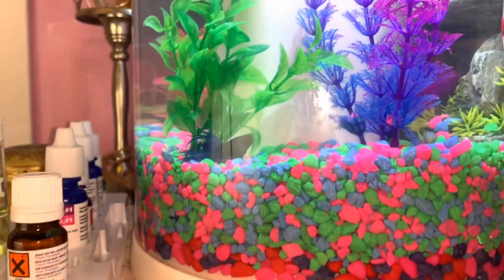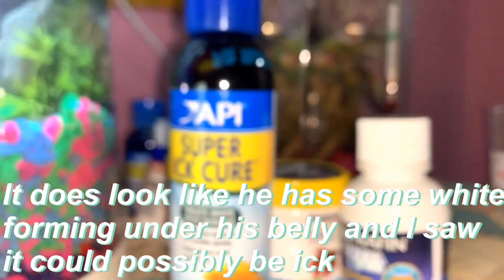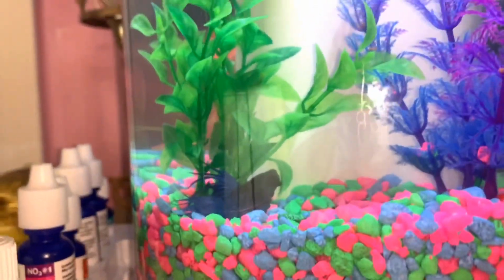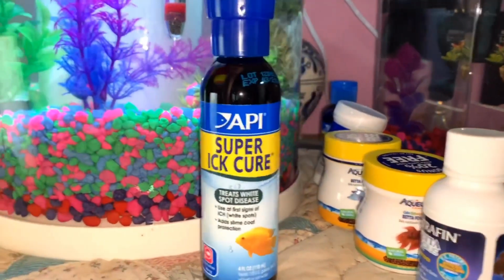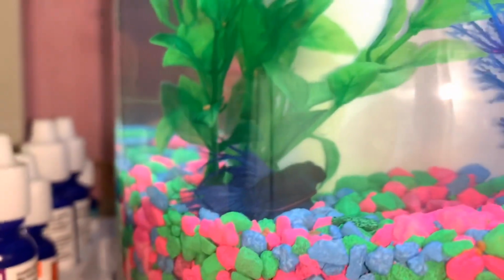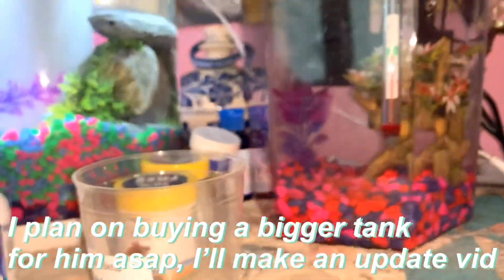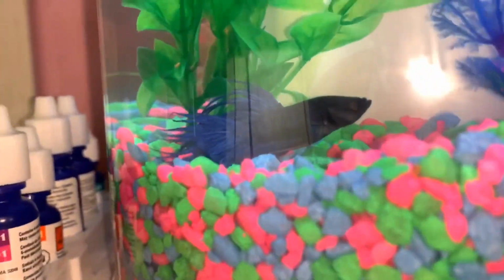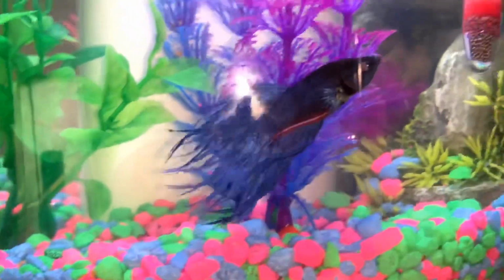MY BETTA IS SICK PLEASE HELP!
But right now I really need your guys help!! My betta fish has been like this since the day I bought him but I thought he was just stressed at first. As some fish do get shy when they first move in! It’s been happening for a few days now and I’m hoping that you guys can help me out I am sorry if the video is not the best I’m just trying to get this out there and trying to get as much knowledge and information I can get!!

Intro: who? Tsuki
Outro: Amadeus Troy Boi